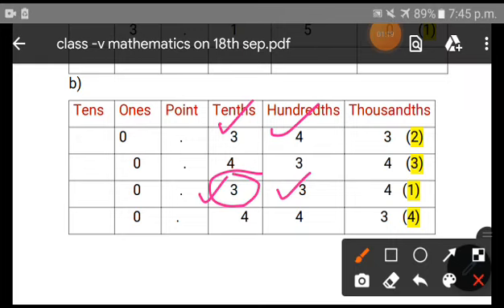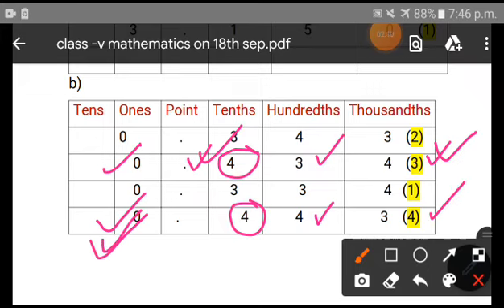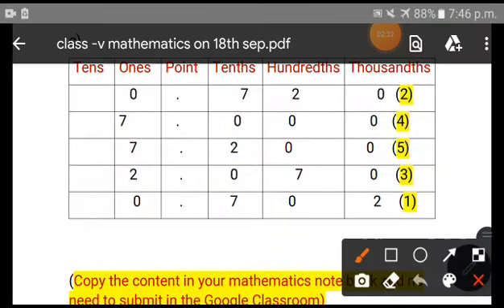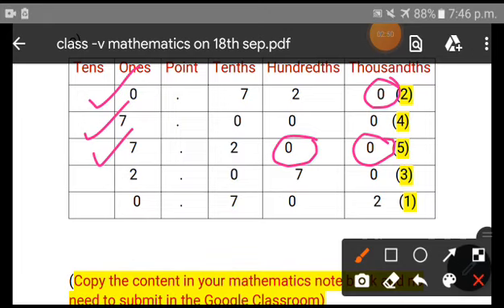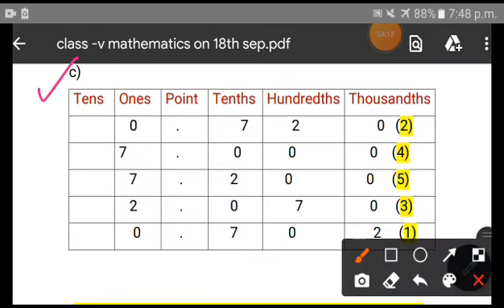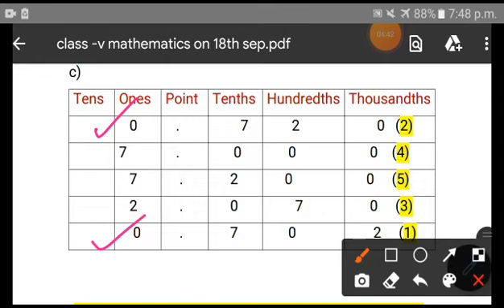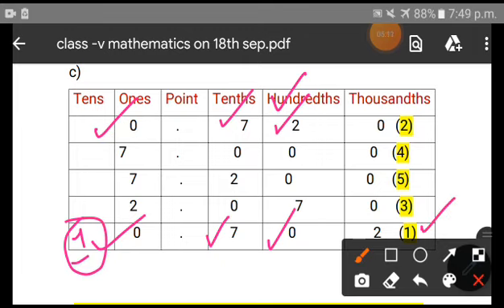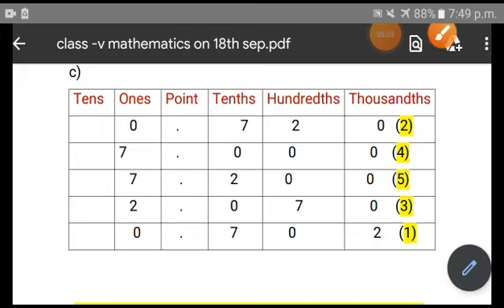18 September 2020